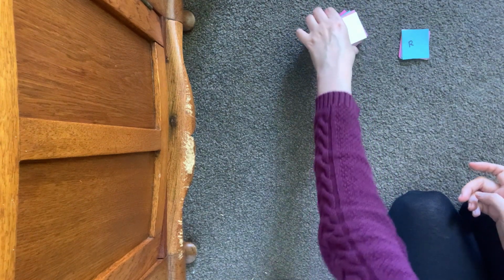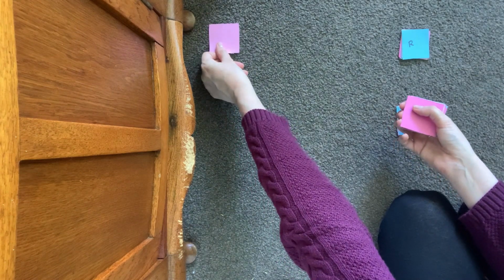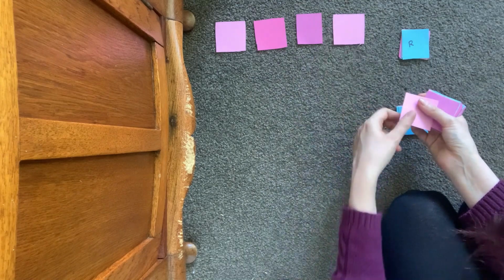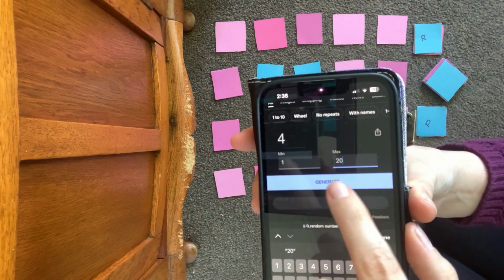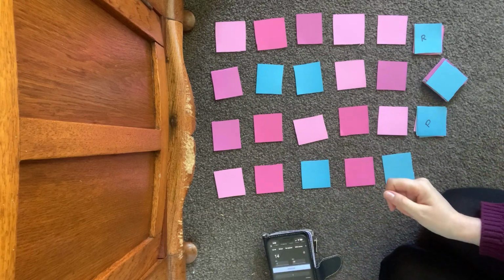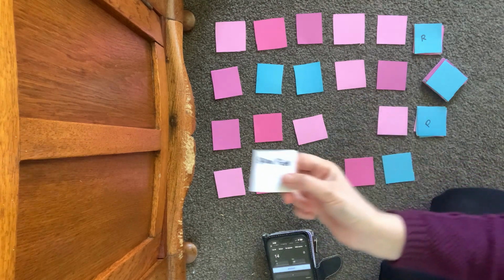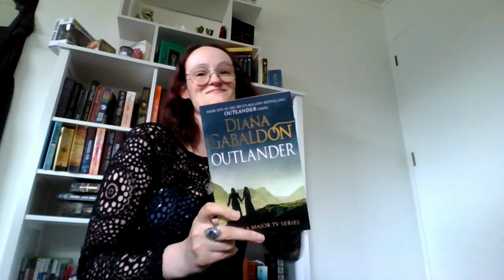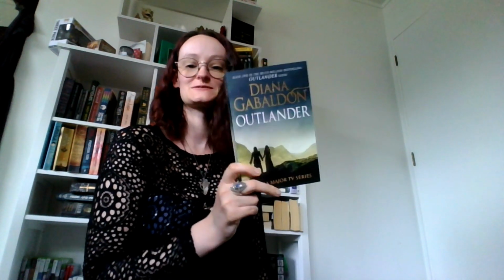This Kiwi's MAMMOTH March TBR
Welcome to my March TBR. We have a big one this month, so let's get into it.

Sections:
Roll of Reads (@ABookFiendNamedMel) - 00:27
Tale From Two Trails (@ExpeditionThroughPages) - 14:09
Bookemon (@budgetbinchicken) - 25:33

Other amazing peeps:
Buzzwordathon - @BooksandLala
Buddy Reads - @HermieVille, @alexfrankfiction, @noteworthyfiction, @AlexBlackReads

QOTD: Which of these books do you want me to read next?